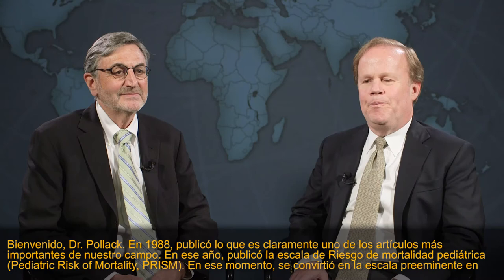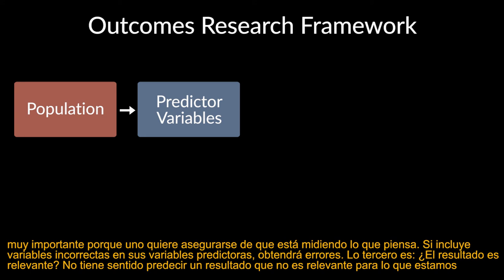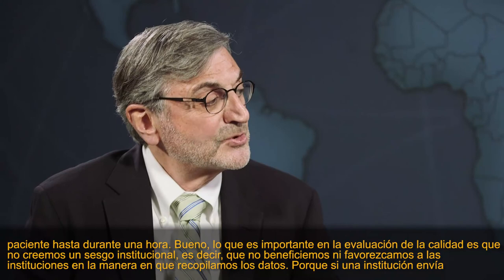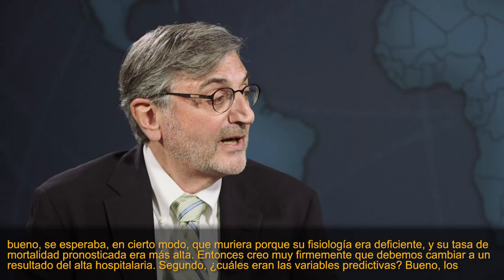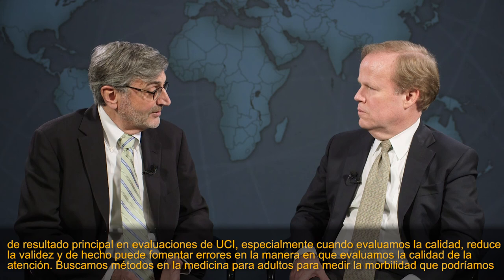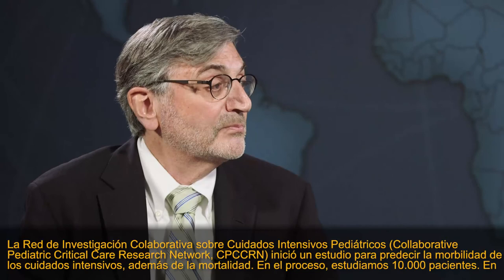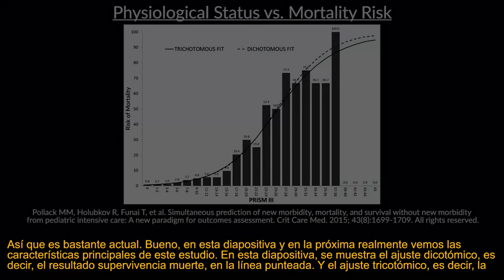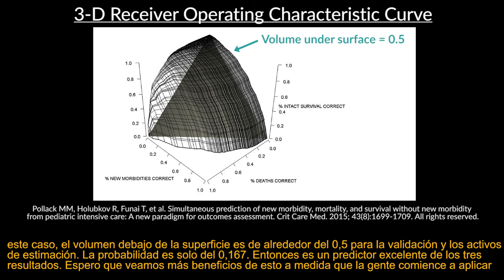WSP - PICU Outcomes and Outcome Predictions by M.Pollack | OPENPediatrics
In this video, Dr. Murray Pollack, MD, MBA, Director of Outcomes Research at Children’s National Medical Center and a Professor of Pediatrics at George Washington University School of Medicine, will review the historical perspective of severity of illness research in pediatric critical care medicine and outline a framework for evaluating outcomes research.

Welcome to World Shared Practices Forum. I'm Doctor Jeff Burns, Chief of Critical Care at Boston Children's Hospital and Harvard Medical School. We're very pleased to have with us today Doctor Murray Pollack. Dr. Pollack is the Director of Outcomes Research at the Children's National Medical Center and Professor of Pediatrics at the George Washington University School of Medicine-- all in Washington, DC.

Thank you, Jeff. It's a a pleasure to be here at I'm very pleased with this opportunity.

Dr. Pollack, welcome. In 1988, you published what is clearly one of the landmark papers in our field. You published in that year the pediatric risk of mortality score-- PRISM. In that time, across the world, it's now really the preeminent score to assess the risk of mortality. That, and the so-called PIM score-- the pediatric index of mortality-- are the two scores that our colleagues around the world rely on to really assess their performance and benchmark against others. Could you take us back to the early days of that, and the severity of illness concept, and then building from that, outcomes research and what led you to the PRISM score?

Severity of illness research probably started with Virginia Apgar, at least in the modern era. She was the first person to quantify physiologic status for patients-- in this case, it was newborns. The second group that used severity of illness for quantifying physiologic status was, of course, Jennett and Teasdale, when they developed the Glasgow Coma Scale score. That was remarkable because that score had so much content validity that it was actually used before it's full validation had been published. It became a worldwide standard, even without statistical validation.

And finally, getting to the modern era, I give credit to Bill Knaus at George Washington University for developing the modern day approach to severity of illness assessment. And Bill, as you know, was the originator of the APACHE score, or acute physiology and chronic health evaluation. What Bill did was take off on the concept that had been around for maybe 10 or 15 years that the number of organ systems that had failed was directly related to mortality risk. And this slide, which is redrawn from some of our pediatric data from 1980s clearly indicates that the more organs that have failed, the higher the mortality risk. A failed organ system is diagnosed by physiologic dysfunction.